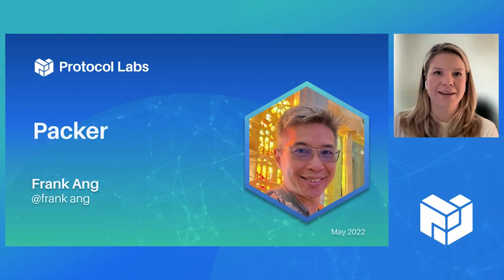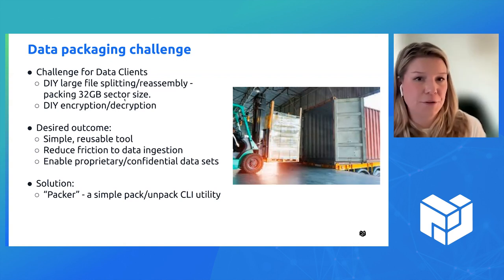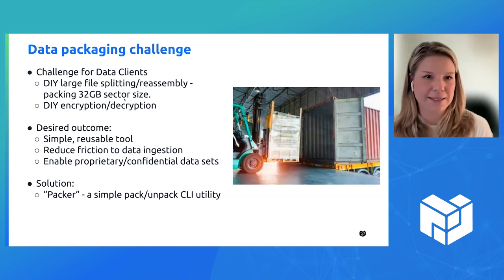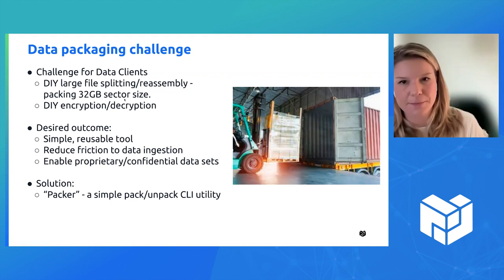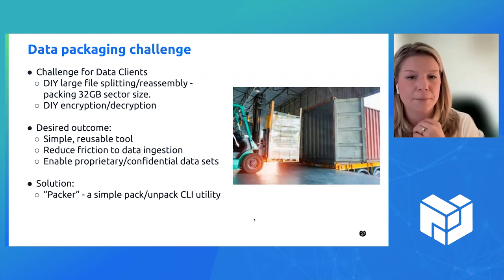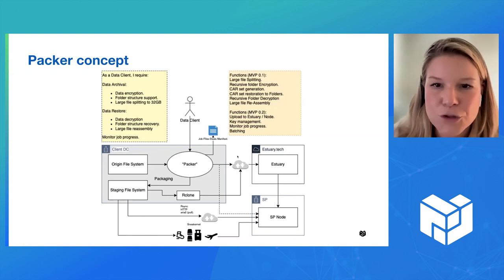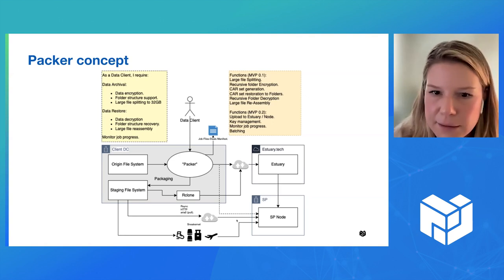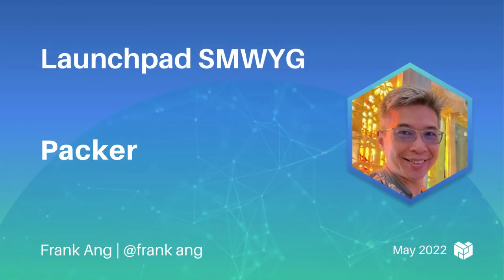Launchpad v2 - Packer